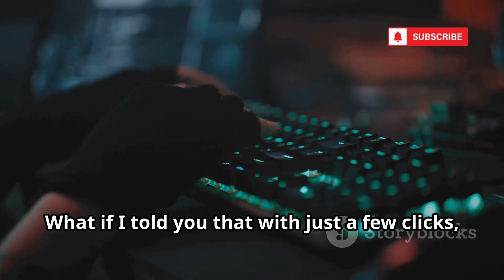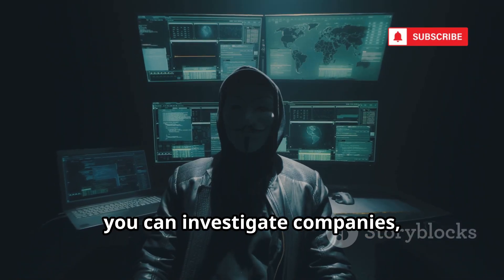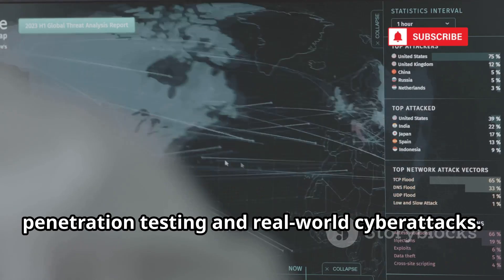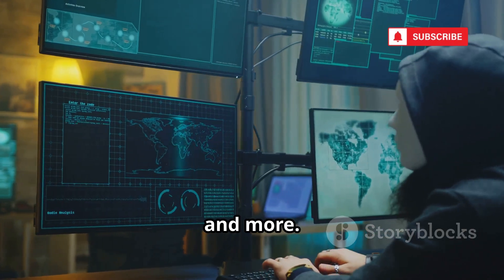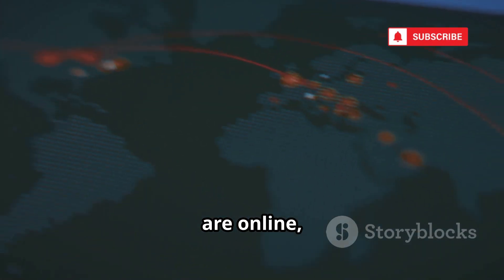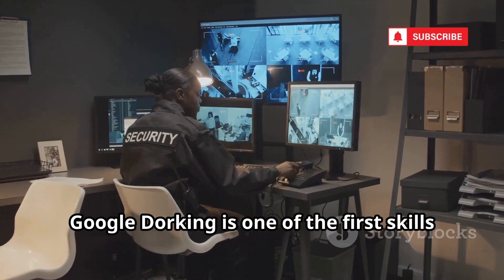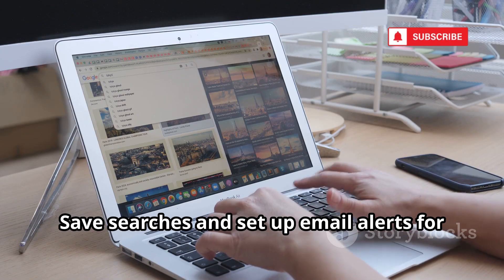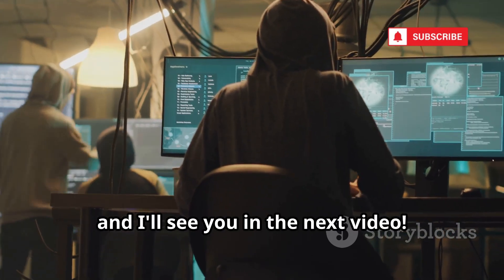10 FREE SUPER OSINT TOOLS TO FIND ANYONE ONLINE!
10 FREE SUPER OSINT TOOLS TO FIND ANYONE ONLINE!

Unlock the secrets of online investigation with our deep dive into **10 powerful, free OSINT tools** that hackers, investigators, and cybersecurity pros use to uncover hidden information on the internet. Learn how tools like **Maltego, TheHarvester, SpiderFoot, Shodan, Recon-ng, Creepy, Sherlock, and more** can help you gather valuable data from domains, emails, social media, and exposed devices—all for free! We’ll show you how these resources work, their ethical implications, and how you can harness them for cybersecurity, digital privacy, and investigative journalism.

OUTLINE:

00:00:00 I Found a Stranger Using FREE Hacker Tools!
00:00:14 The Ultimate Data Mind Mapper
00:02:41 Your Email and Subdomain Vacuum
00:05:06 The Automated OSINT Super-Scout
00:05:47 The Search Engine for Hackers
00:08:13 Hacking with Google
00:08:59 The OSINT Swiss Army Knife
00:09:39 Has Your Data Been Leaked?
00:10:10 The Social Media Stalker
00:10:40 The Geolocation Tracking Tool
00:11:10 Find Usernames Across the Web
00:11:36 You Are Now a Digital Detective